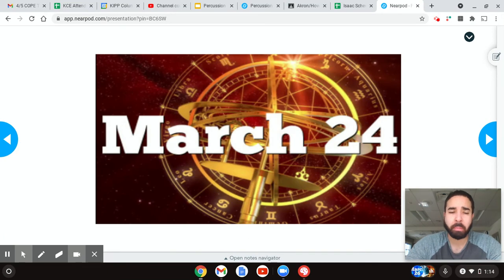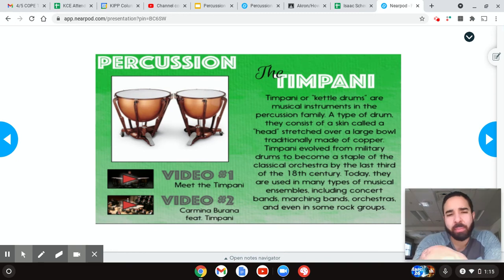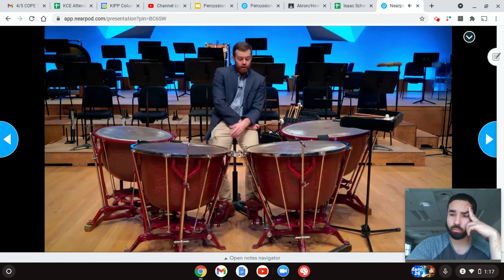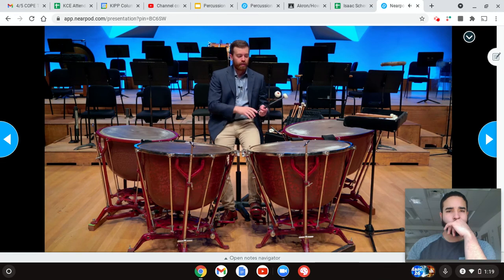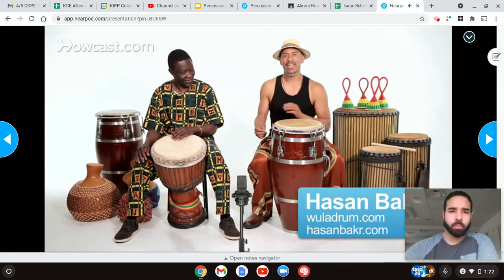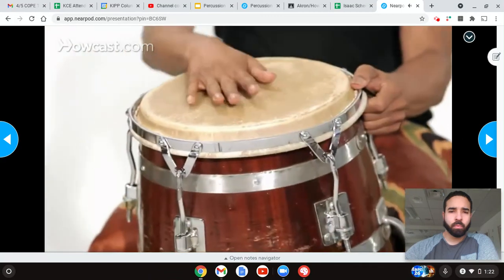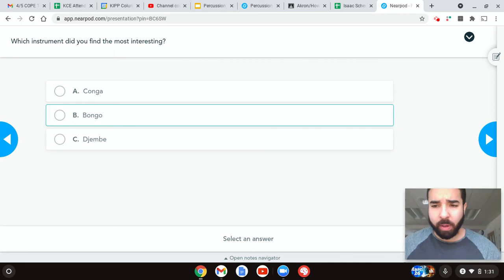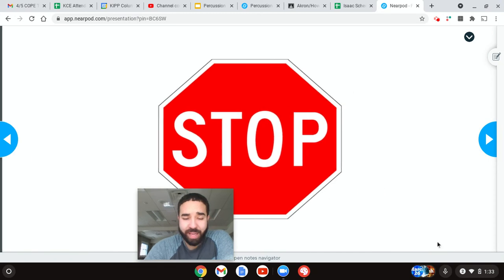KCE: Mr. Isaac Music Lessons - Percussionm Family Pt. 3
Today we introduce a few new instruments, the timpani and the hand drums .